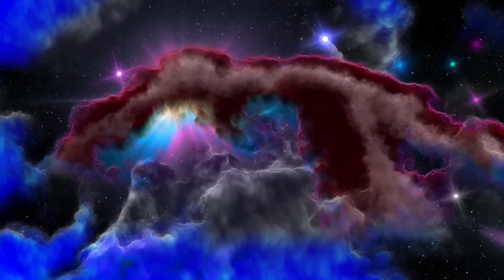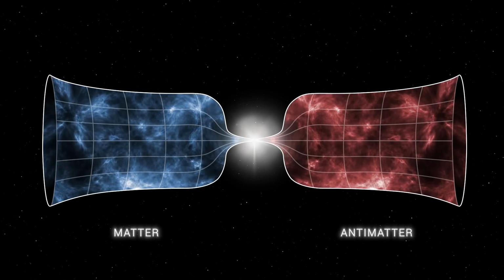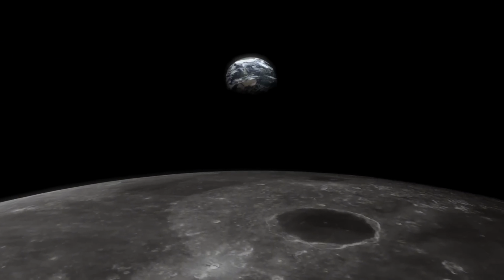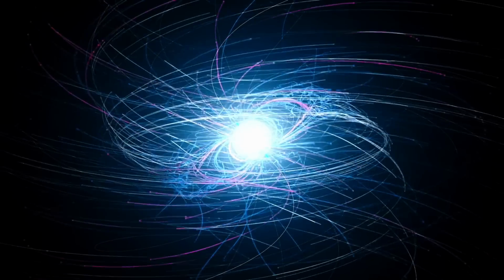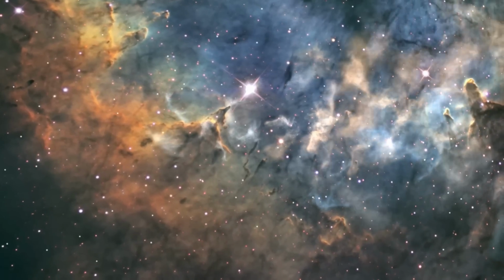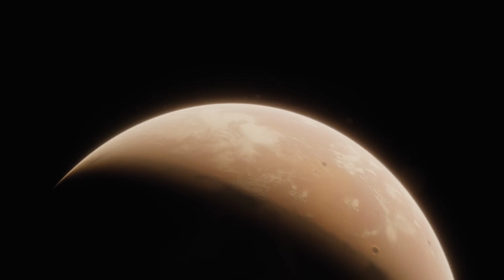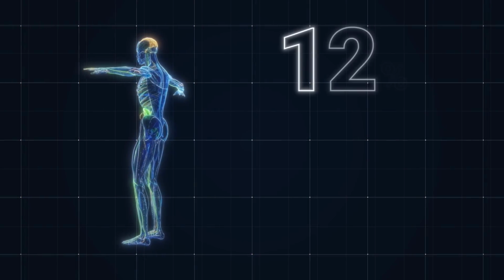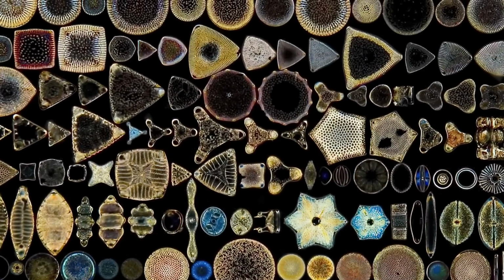What Really Sparked the BIG BANG?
Explore the mysteries of the universe and unravel the enigma of the Big Bang theory! In this video, we'll delve into the most widely accepted theories and hypotheses that attempt to explain the origins of our cosmos. From the concept of eternal inflation to the role of quantum mechanics, we'll examine the various scientific explanations behind the Big Bang. So, what really triggered the massive explosion that gave birth to our universe? Join us as we venture into the unknown and uncover the secrets of the cosmos!